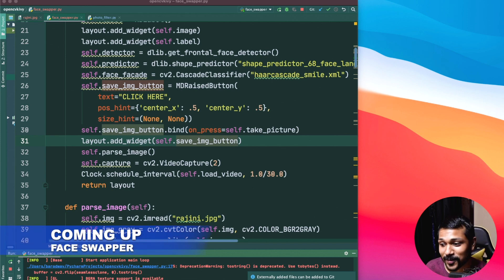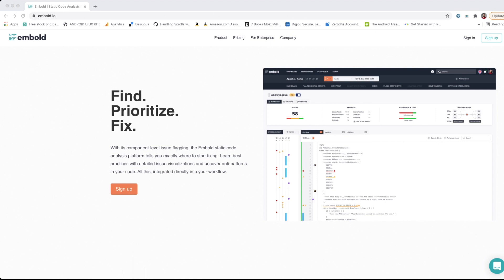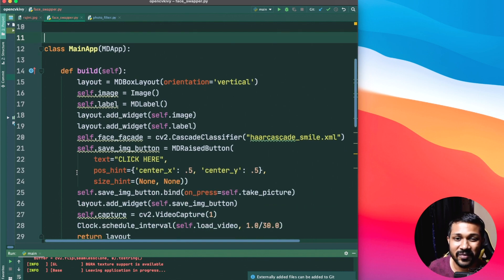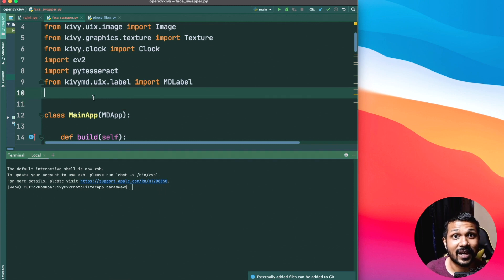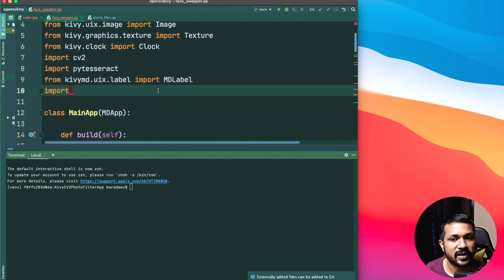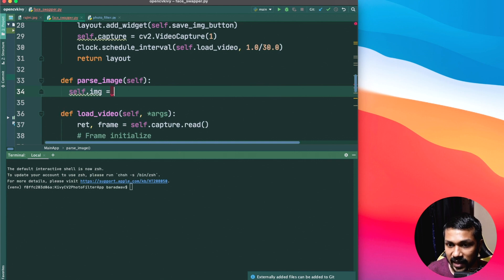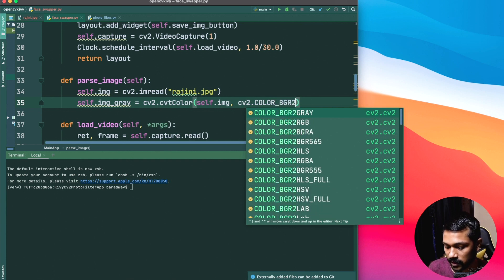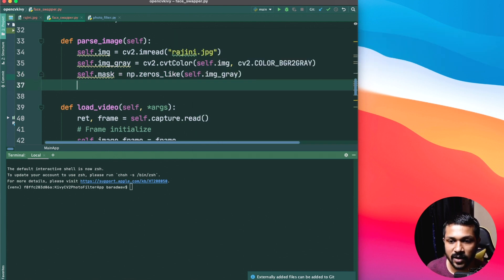KivyMD - Rajini Real Time Face Swapper | OpenCV Clone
Ever wished how the FaceApp/Instagram Face swap works? In this video, we will try to understand the power of opencv and dlib to create a nice real time face swapper using Superstar Rajinikanth as the source Image.

Embold.io - Try out their free tier plan today and keep your package clean and free of errors.
Embold can do a lot of additional anti pattern detection with ease.

Highly recommend the tool in your product/software development lifecycle

⭐ Tags ⭐
- Coder Monk